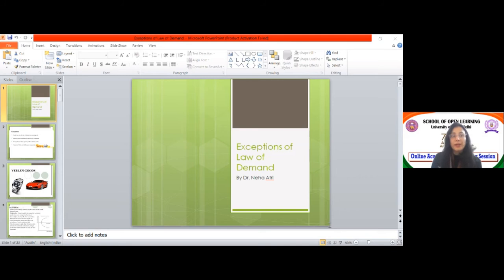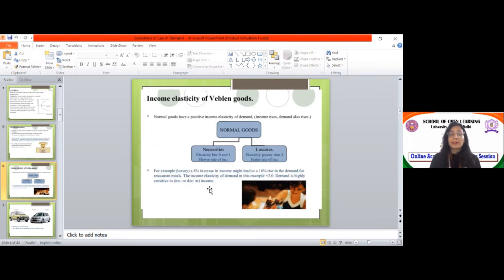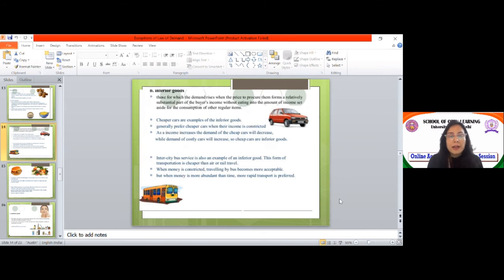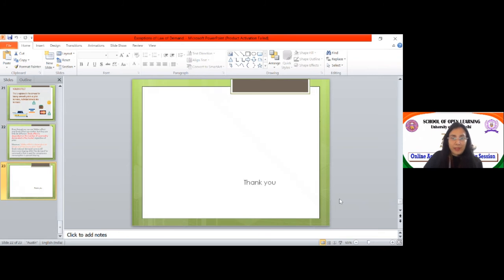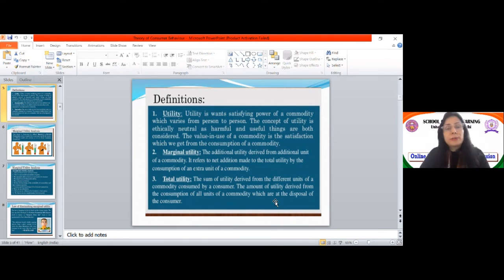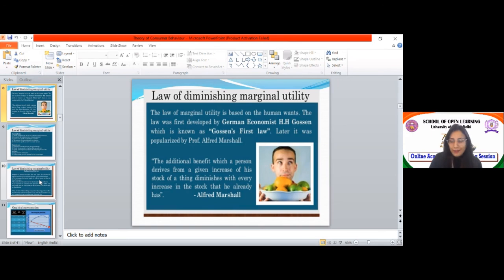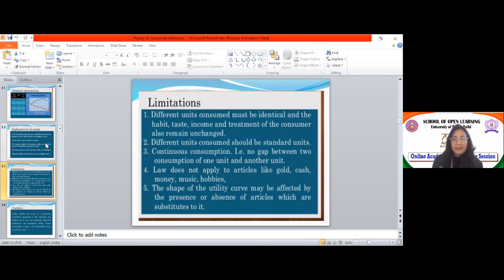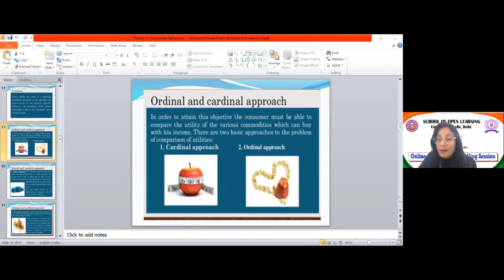INTRODUCTORY MICROECONOMICS I :ECONOMICS -THEORY OF DEMAND [ENGLISH MEDIUM]